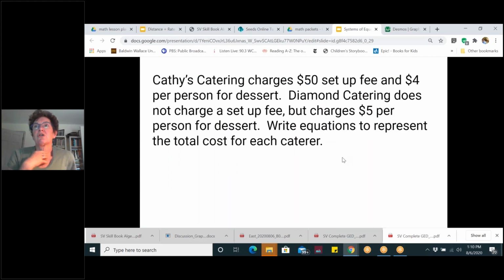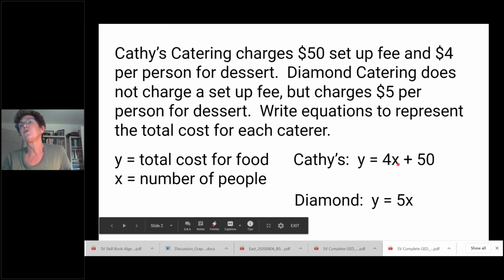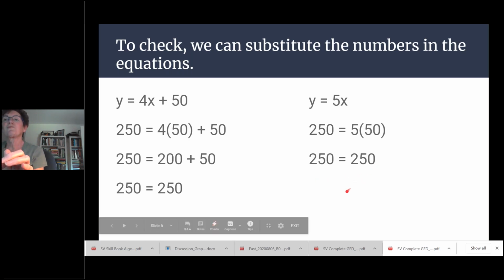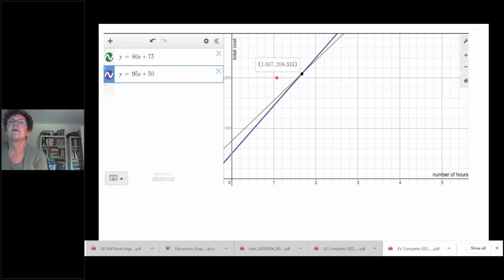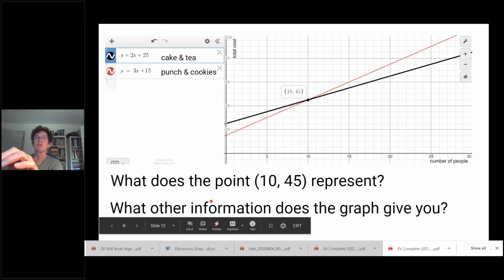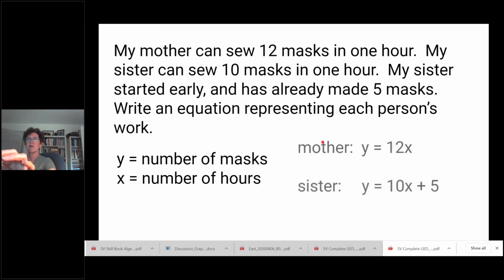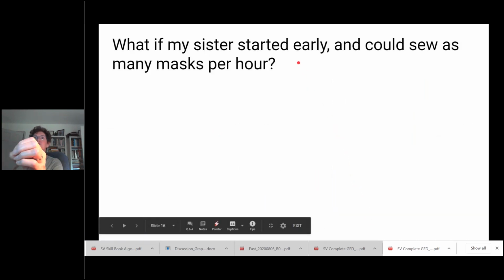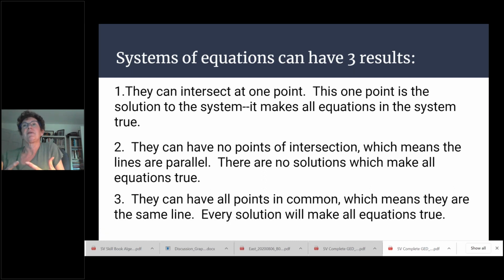Lesson | Solving Word Problems by Graphing Systems of Equations